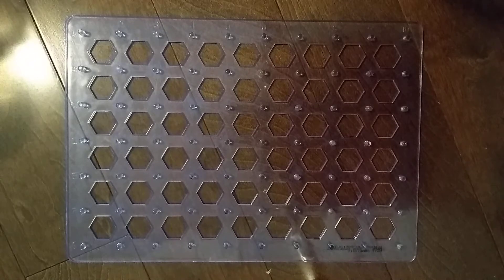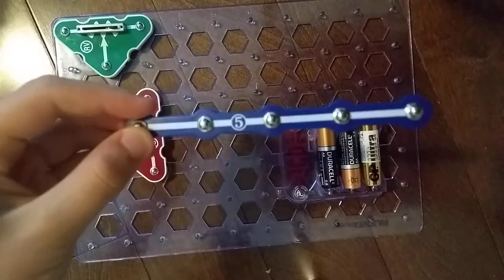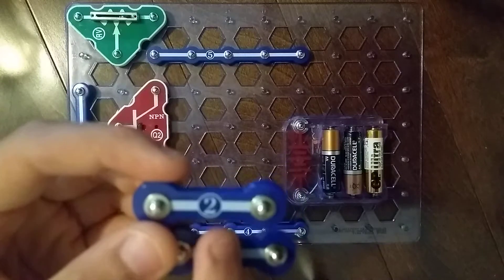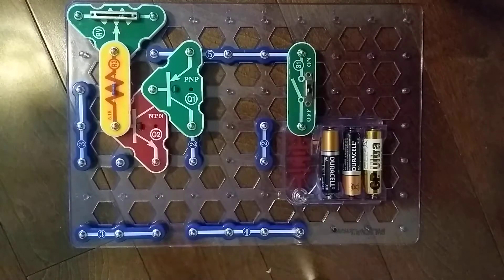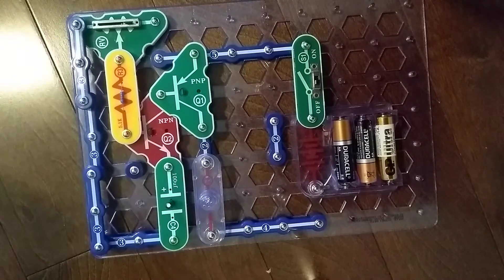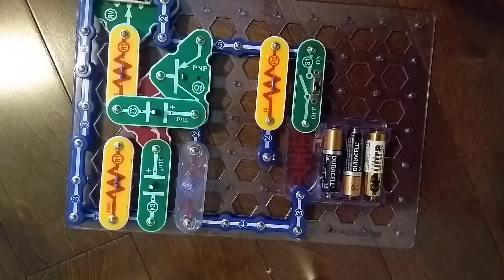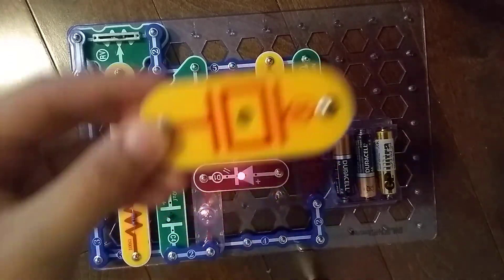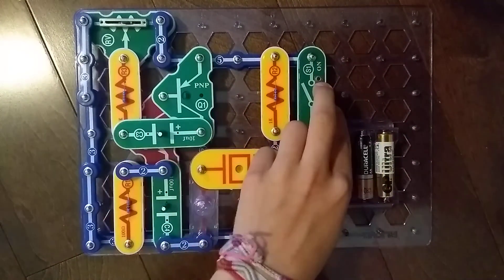Project 171: Synchronized Flasher | Electro-Gadget 200 | SCW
OBJECTIVE: To build a double blinking flashlight.